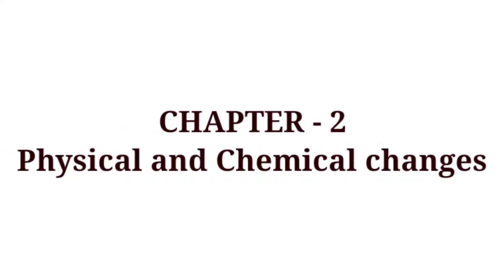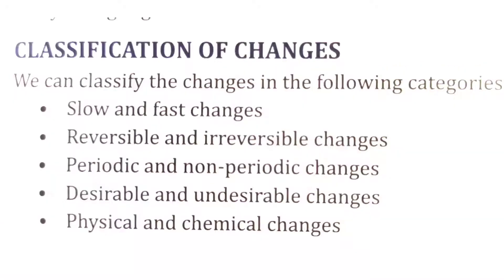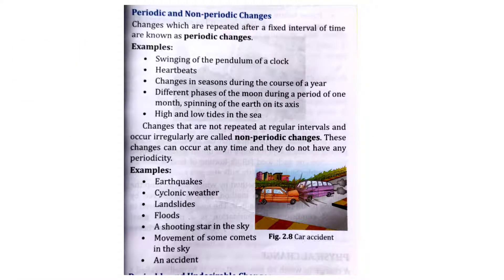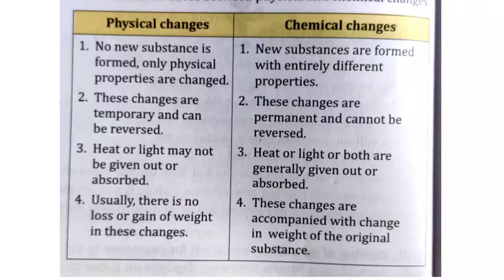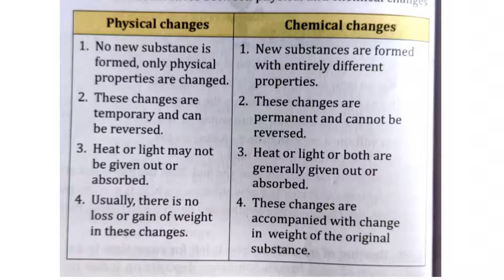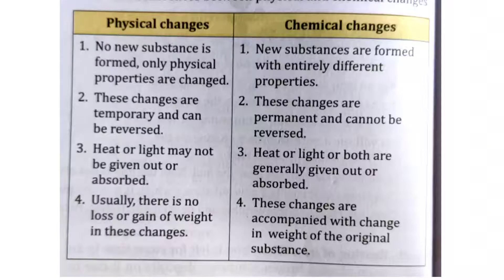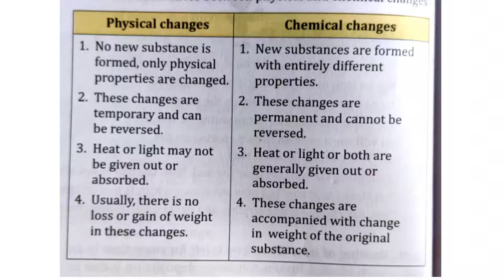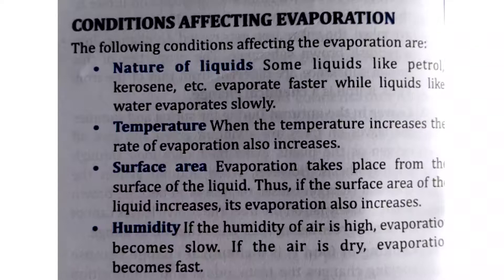Physical and Chemical change | Class VII and VIII